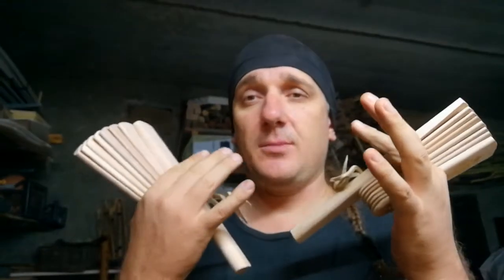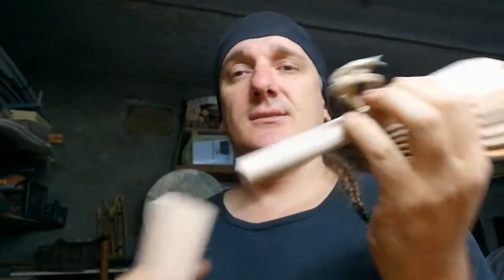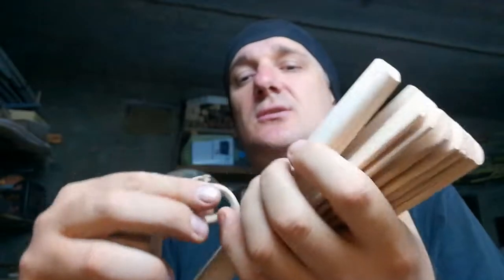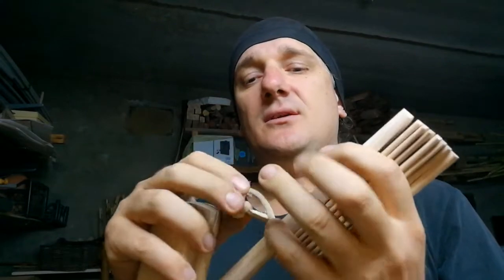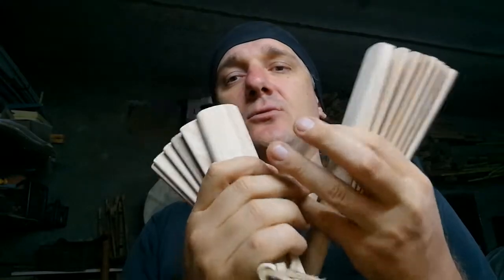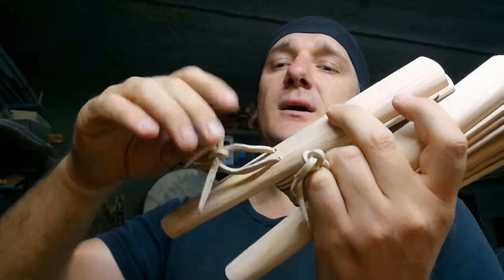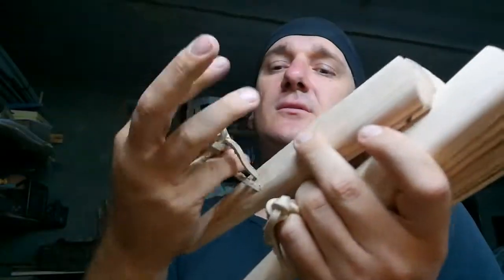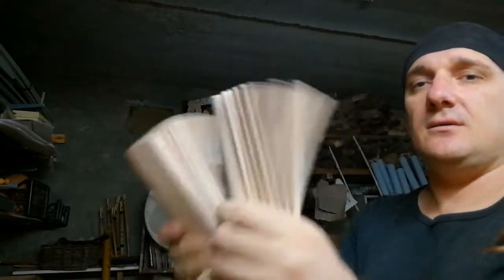Circassian clappers Pkhachich to Florida / Пхачич